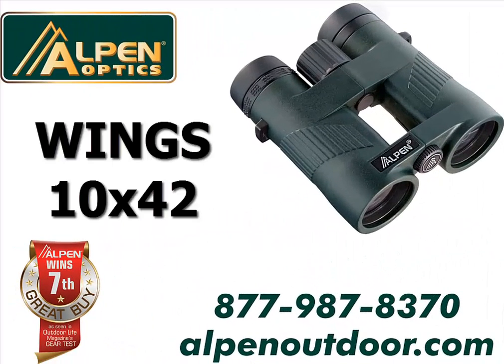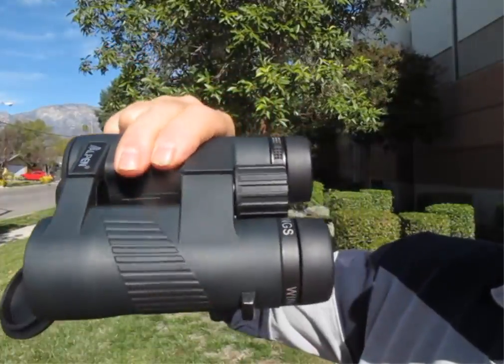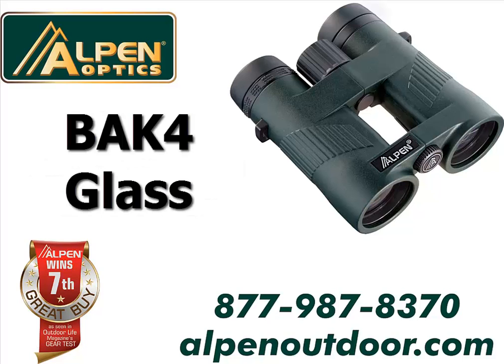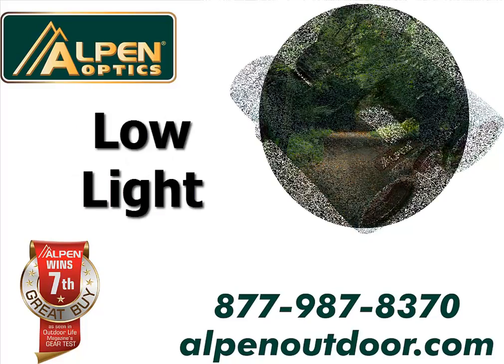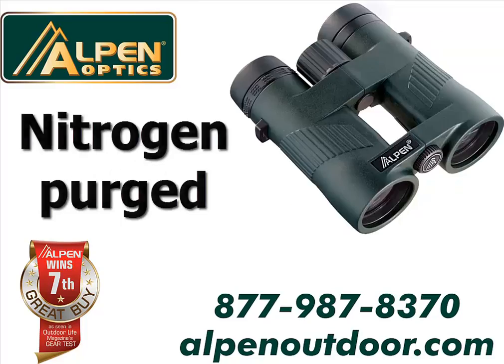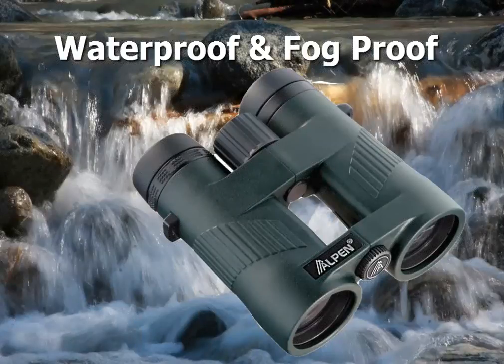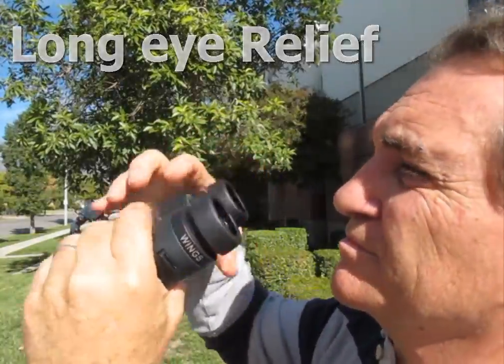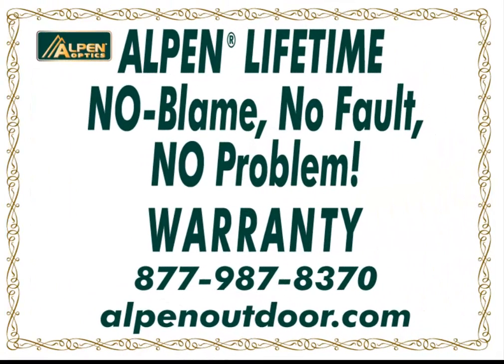Alpen Model 588 Binocular